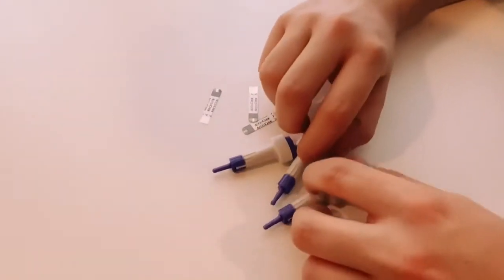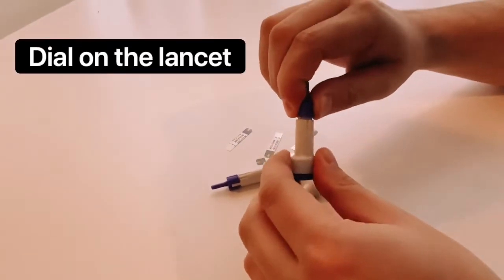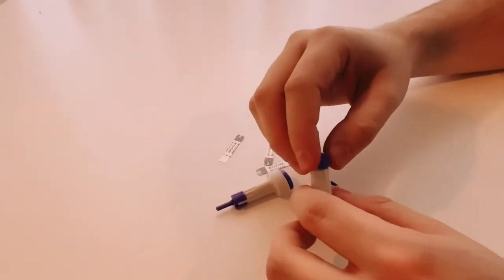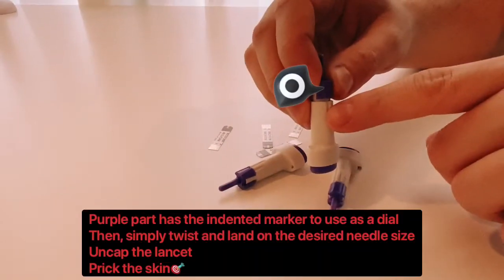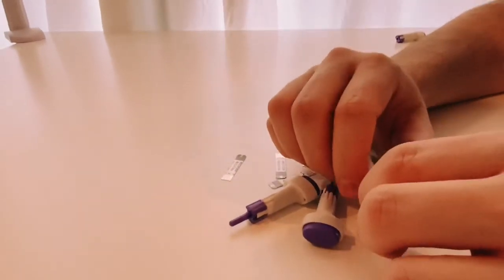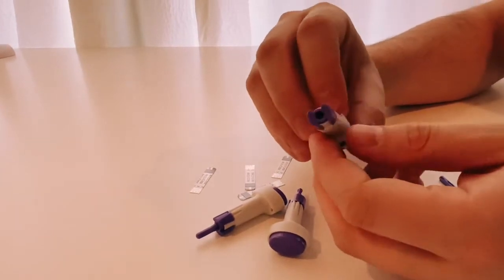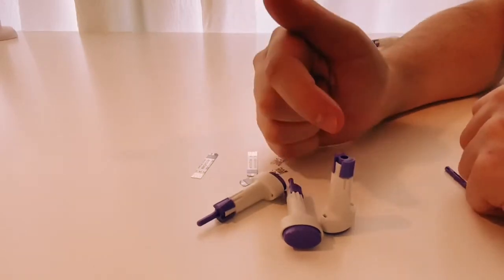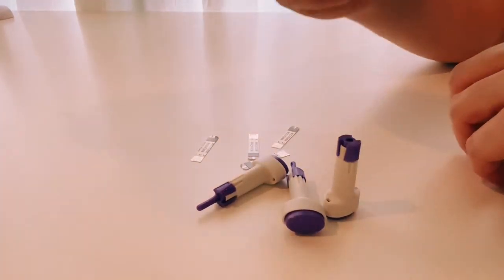Nursing Tip: How to Use the Correct Lancet Size for Glucose Checks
Just another useful tip:

Check out your lancets if you’re having a hard time getting blood for the blood glucose checks.  You may have an adjustable lancet that allows for the desired needle length for the thin thru thick skin.

This makes things sooo much easier.  Saves you the hassle of having to “milk” the finger (which shouldn’t be done anyway since blood can hemolyze).  Check the stick before the prick.